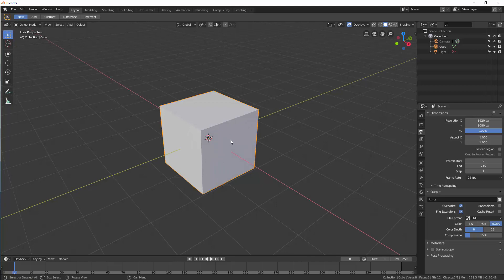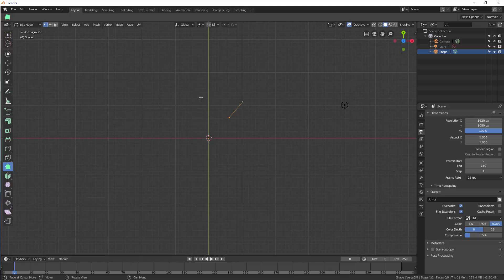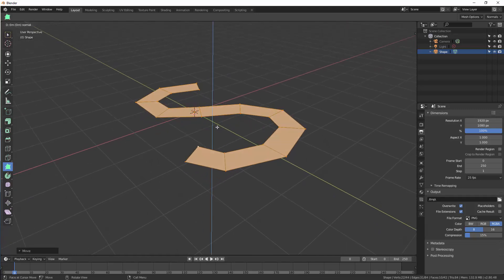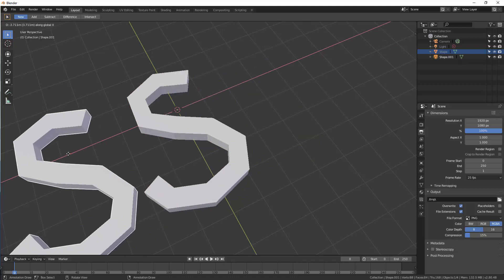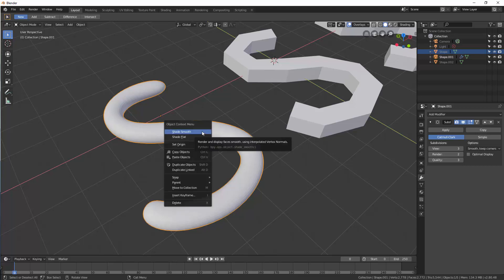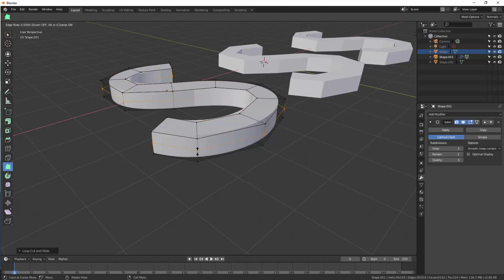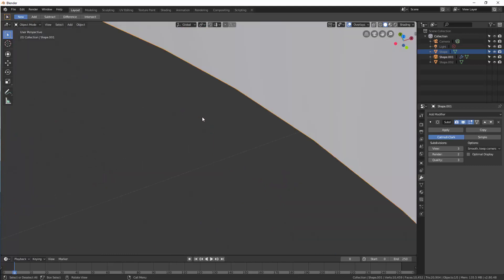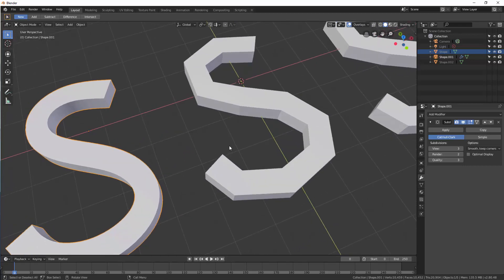Blender Beginners - Edge Split, Mark Sharp, Edge Crease, Bevel Weight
Some possible options for using the Subdivision Surface modifier in Blender with specific types of meshes to create a nice sharp edge and edge bevel. A simple overview of the Edge Split, Mark Sharp, Edge Crease and Edge Bevel weight options for a mesh. Great for extruded text or meshes that may be used to create print resolution images.